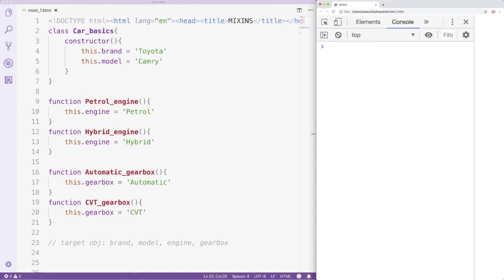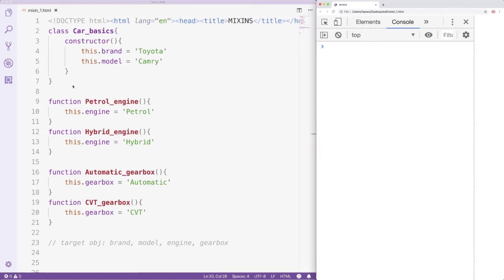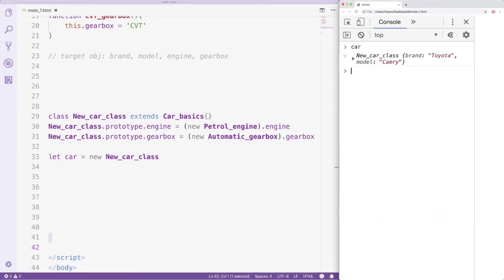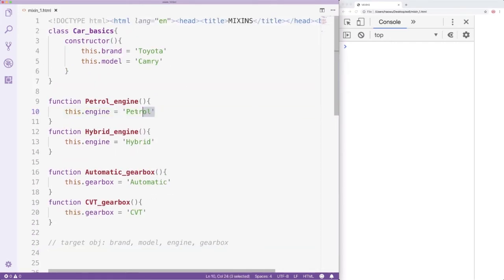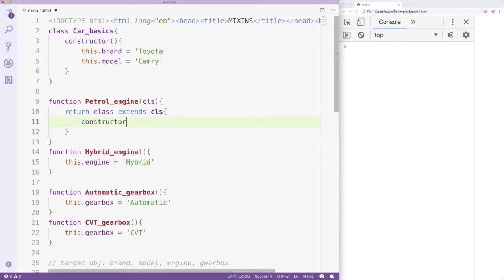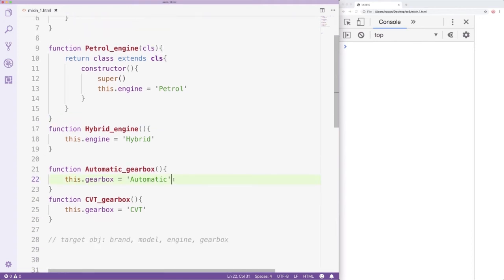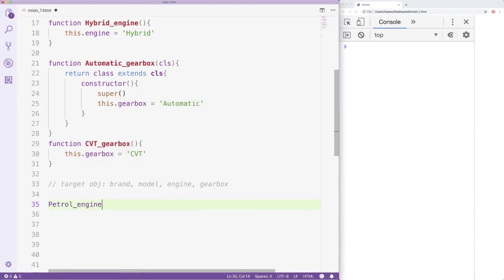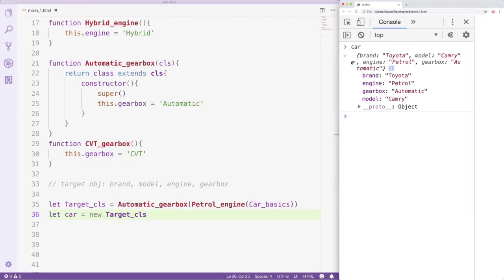19.7 Mixin in Javascript